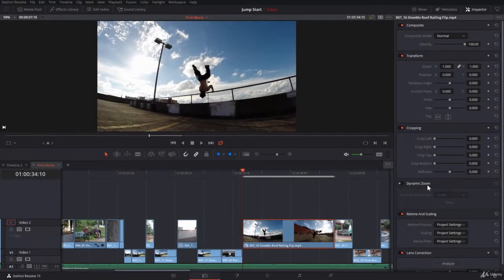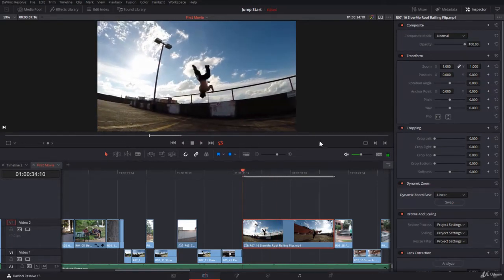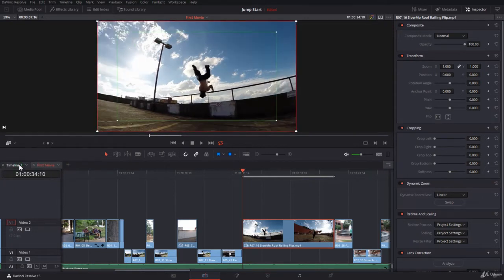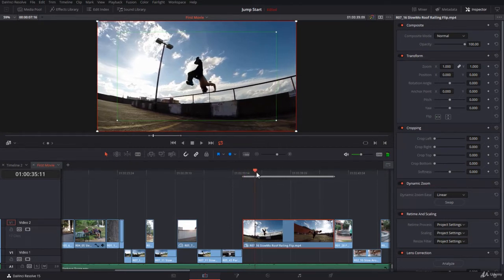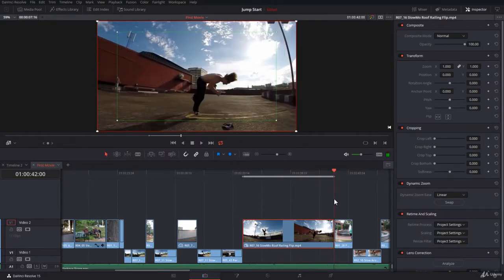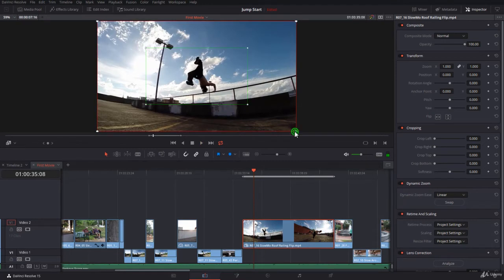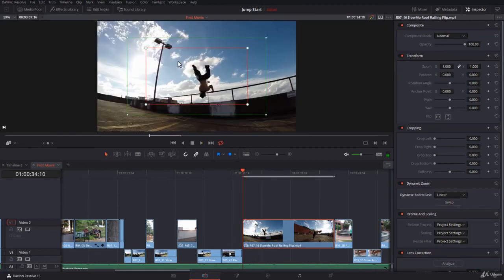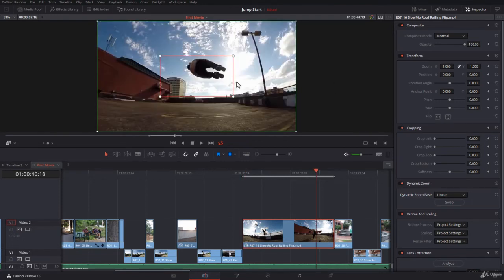Davinci Resolve Tutorial 100 How to Customize the Dynamic Zoom